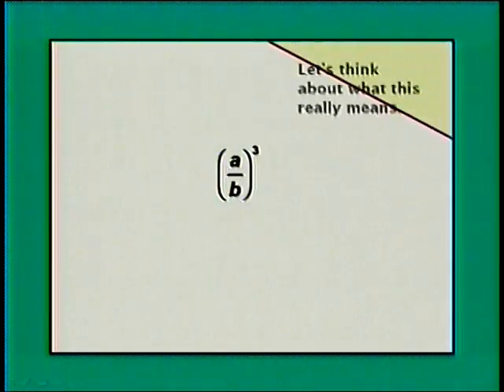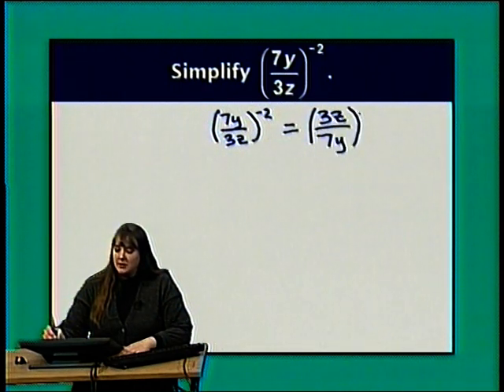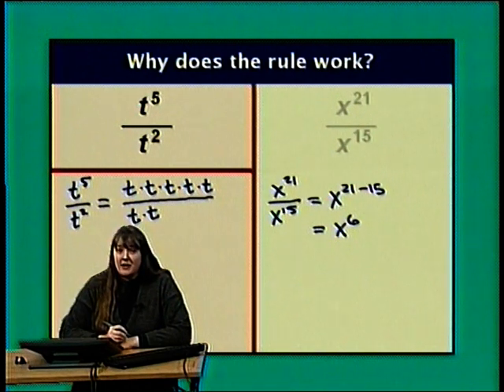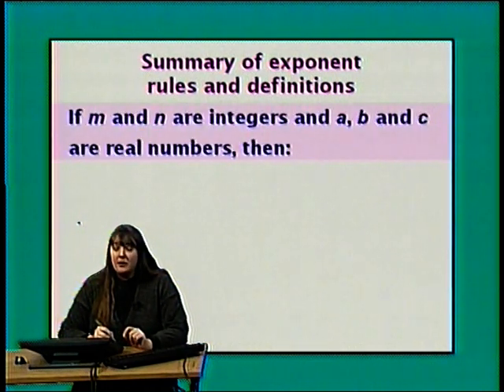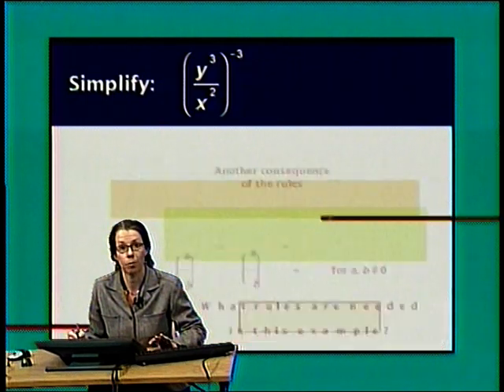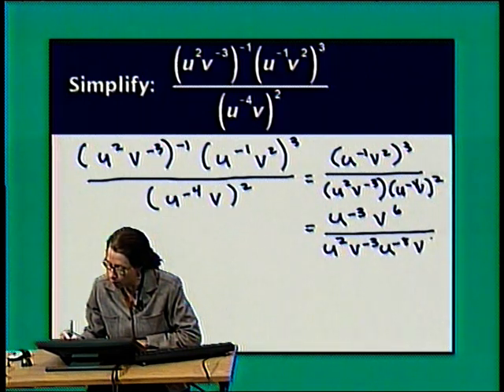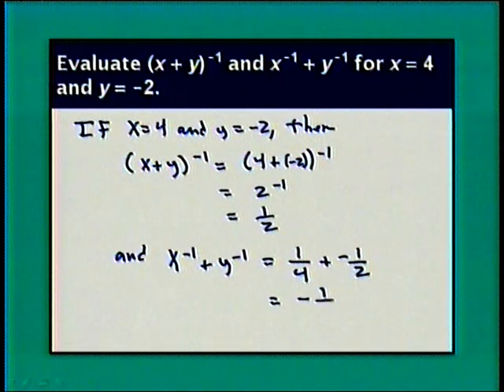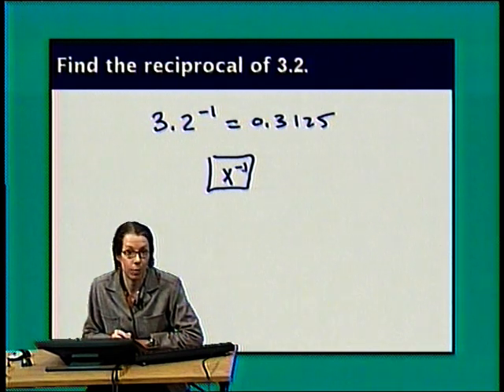Math 65 - Lesson 7a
Exponents & Review of Polynomial Operations